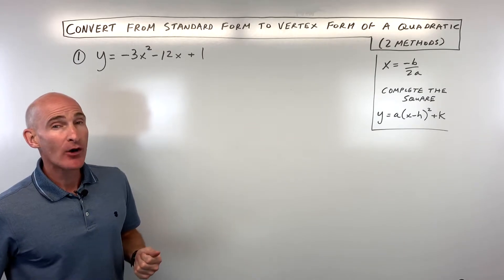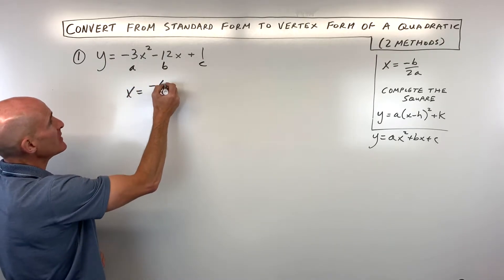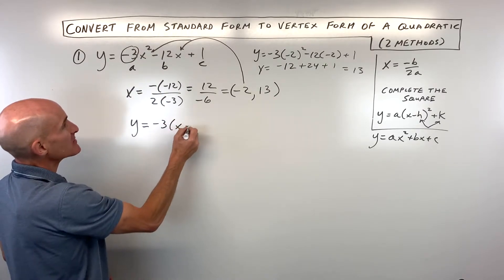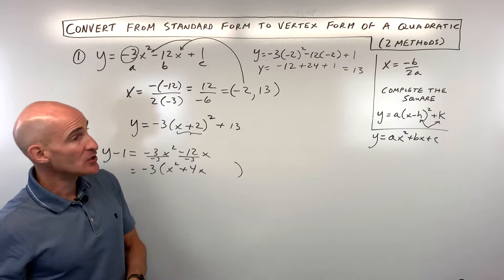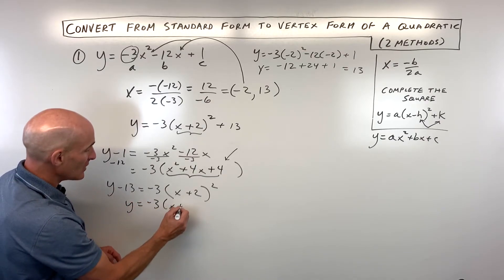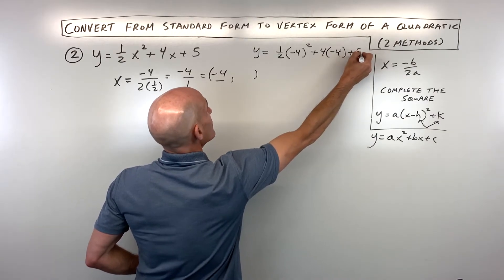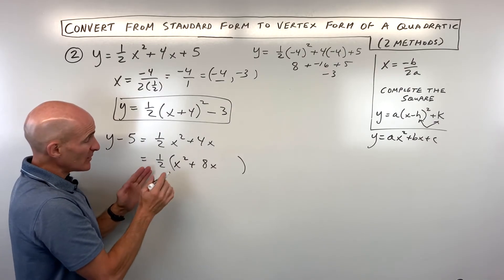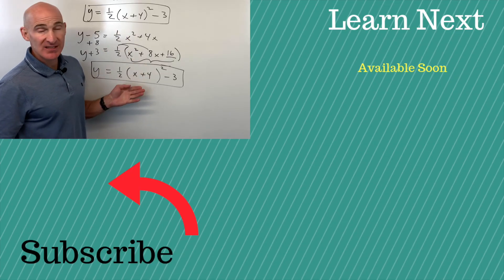Convert from Standard Form to Vertex Form of a Quadratic (Parabola) 2 Methods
In this video we discuss how to write the vertex form of a parabola (quadratic) using the equation x=-b/2a as well as using completing the square.  We go through 2 examples.